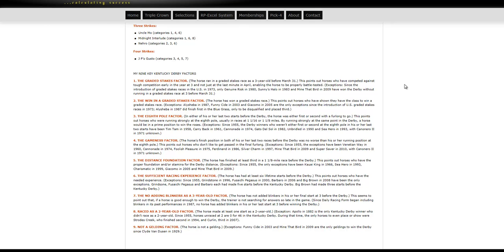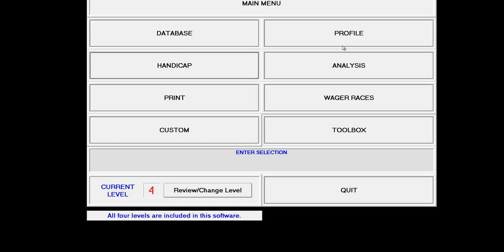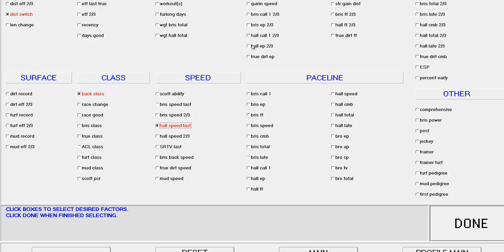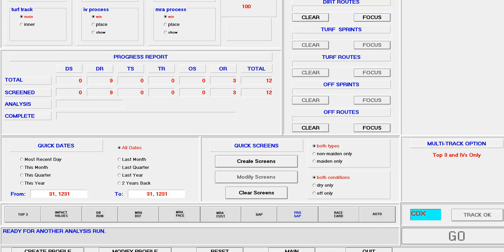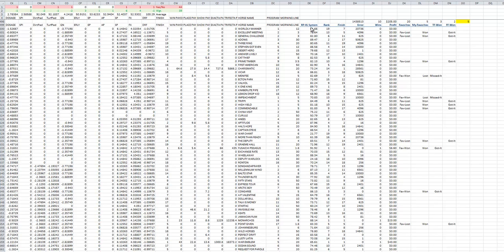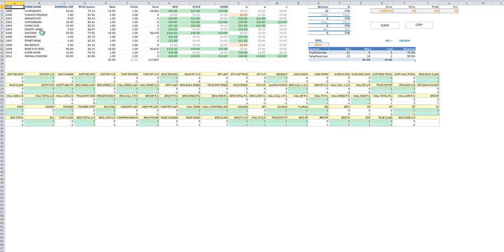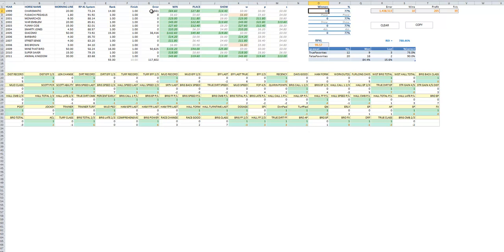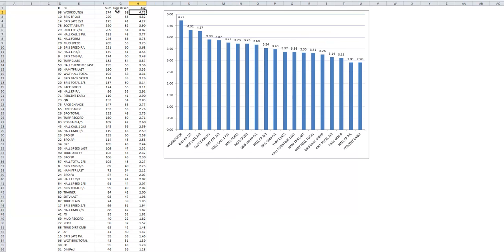"RP-Excel" System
The "RP-XL" System utilizes Neural Networks, genetic Algorithms, and Monte Carlo Simulations to handicap thoroughbred races